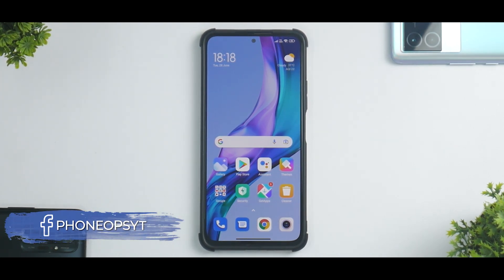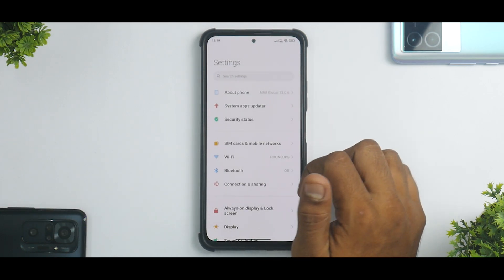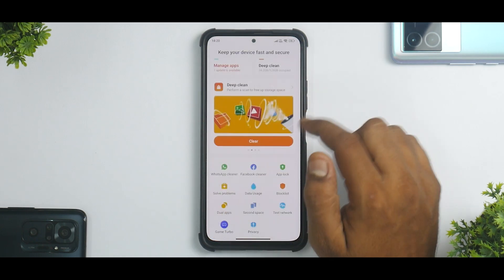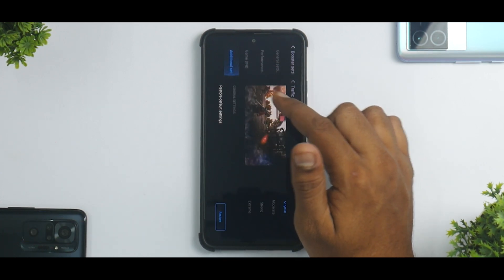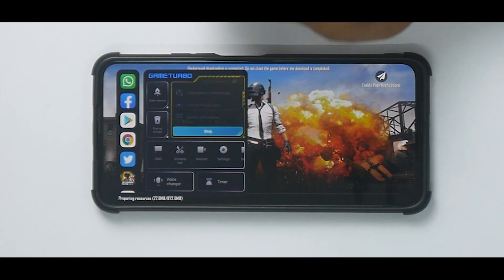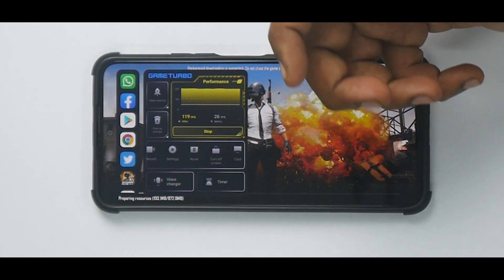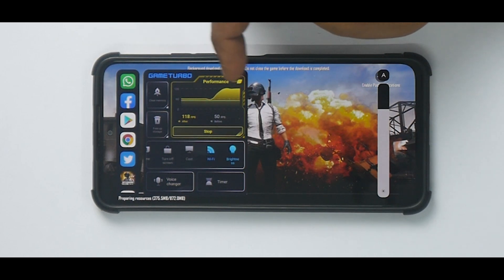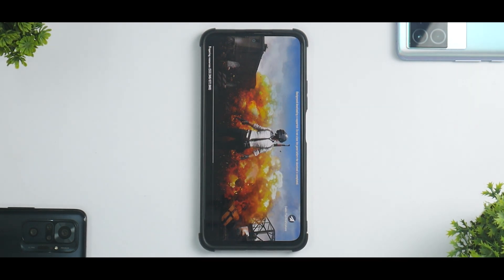Xiaomi Official Game Turbo 5.2 | June 2022 Update, New features great performance & much more.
Xiaomis new game turbo now comes loaded with all missing features and works great. Watch the complete video to know more.

1. All entries need to comply with YouTube Community Guidelines and entries which don’t comply will be disqualified.
4. Privacy - All the data we collect from participants will be used only for Giveaway / Contest purposes only. We will not share or sell this data to anyone.
5. All Giveaway / Contests are conducted in a fair and impartial manner!
6. Contest Is Open To All Indian Residents

New Game Turbo update
MIUI 13.5 New Game Turbo New Features for All Xiaomi Phones
miui 13.5 game turbo
game turbo
game turbo 4.0
miui 13.5  game turbo timer
miui 13.5  voice changer
miui 13.5  voice changer game turbo
miui 13.5
enable voice changer without root
voice changer enable
game turbo timer features
update game turbo
miui 13.5 game turbo 4.0
miui 13.5 game turbo features
miui 13.5
miui 13.5 android 12
tech